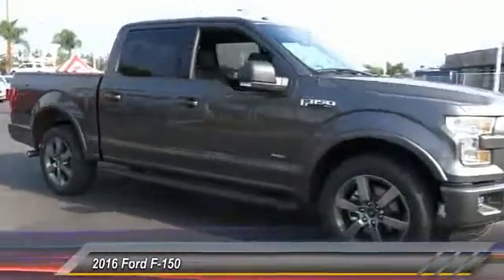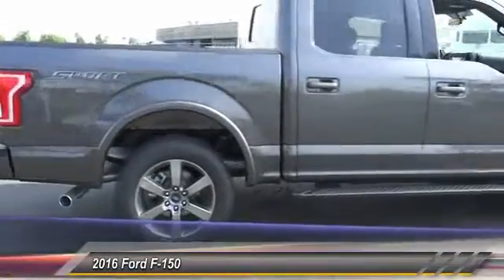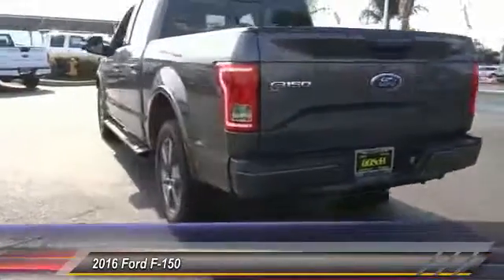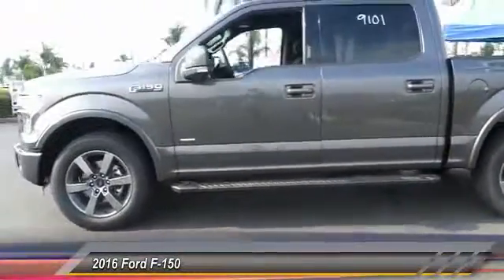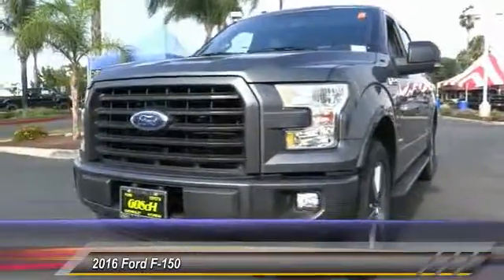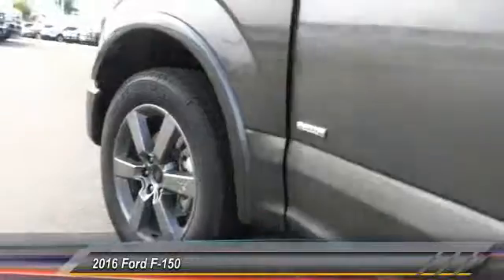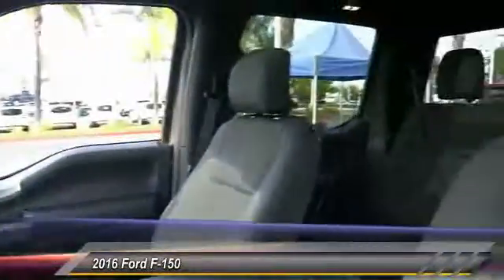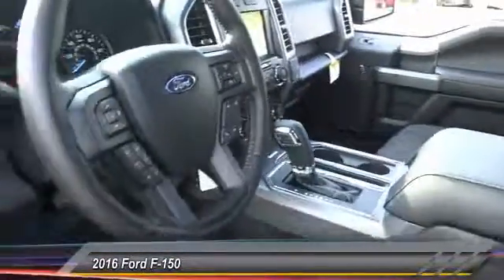2016 Ford F-150 TEMECULA BEAUMONT MENIFEE PERRIS LAKE ELSINORE MURRIETA R162135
2016 Ford F-150 2WD SUPERCREW 145 XL

26895 Ynez Rd.

GOSCH FORD TEMECULA PROUDLY SERVING TEMECULA, BEAUMONT, MENIFEE, PERRIS, LAKE ELSINORE, MURRIETA, AND SURROUNDING SOUTHERN CALIFORNIA LOCATIONS. THIS GRAY 2016 Ford F-150 IS EQUIPPED WITH A ENGINE: 3.5L V6 ECOBOOST , AUTOMATIC TRANSMISSION, AND RECEIVES AN ESTIMATED 18 City/25 Hwy MPG. GOSCH FORD TEMECULA 26895 YNEZ RD. TEMECULA CA 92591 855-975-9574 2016 Ford F-150 2WD SUPERCREW 145 XL Stock #: R162135 | VIN: 1FTEW1CG5GKF71453 | 2016 Ford F-150 2WD SuperCrew 145 XL Gosch Ford Temecula